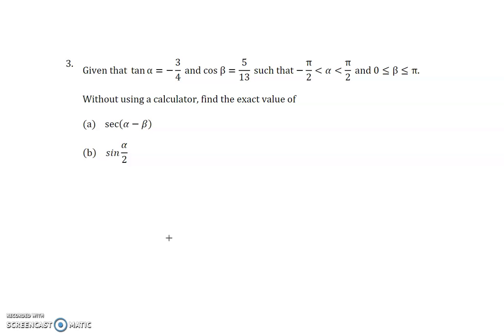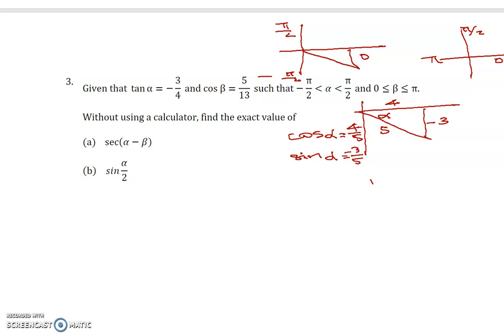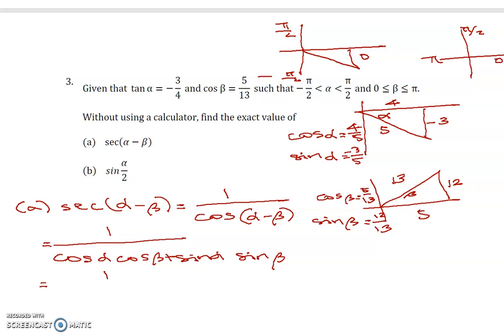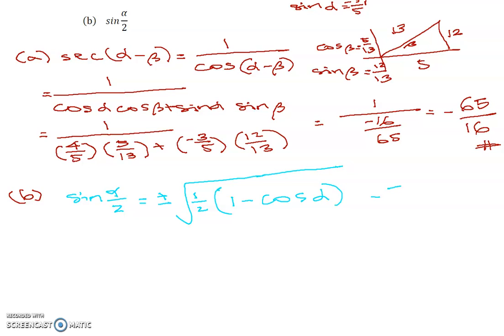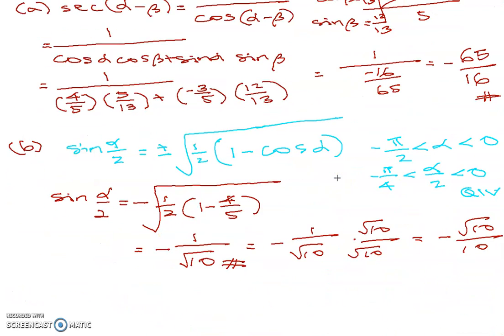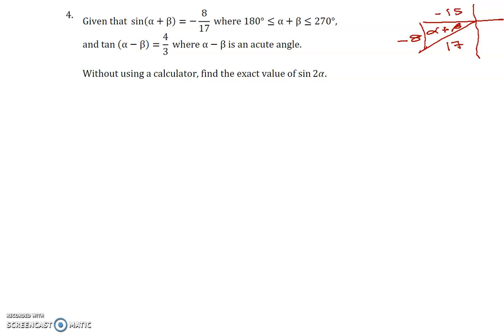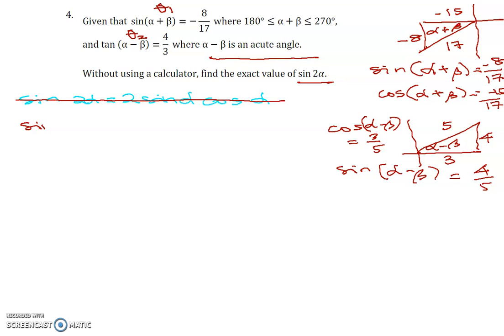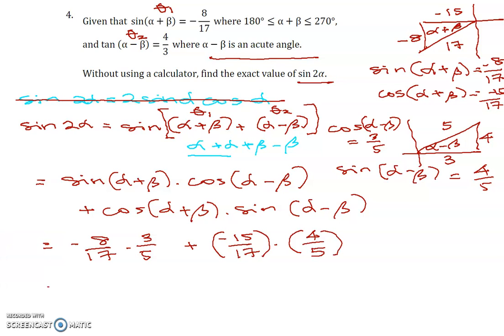Trigonometry: Finding exact values given the values and quadrants of other trigonometric functions.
Finding exact values of a trigonometric functions using identities, addition and subtraction formulas, multiple angle formulas.
Using the values and quadrant of given trigonometric functions.